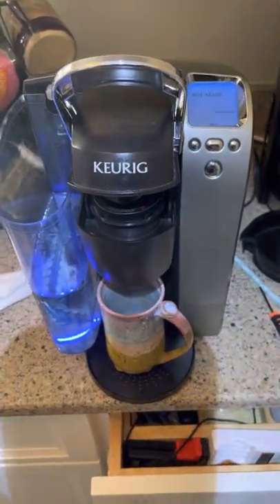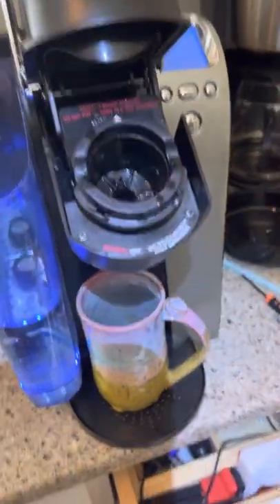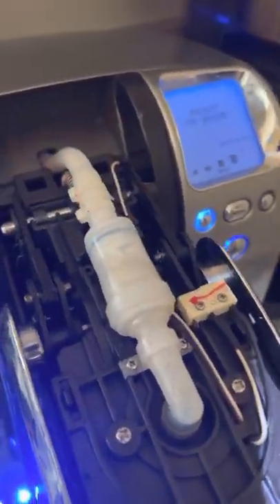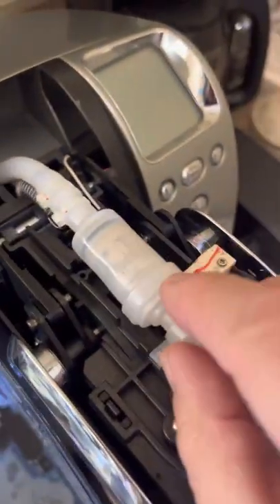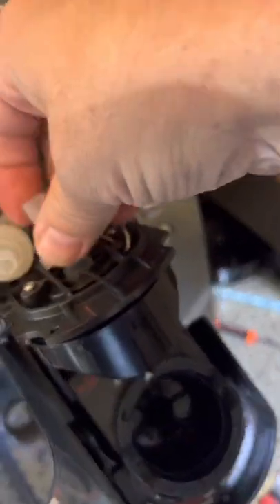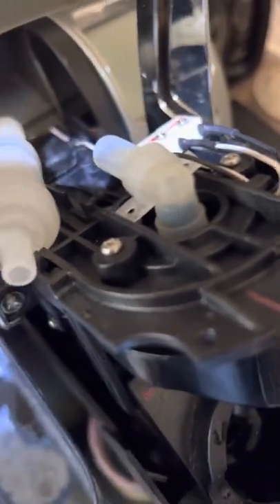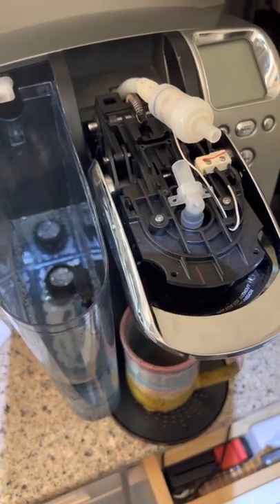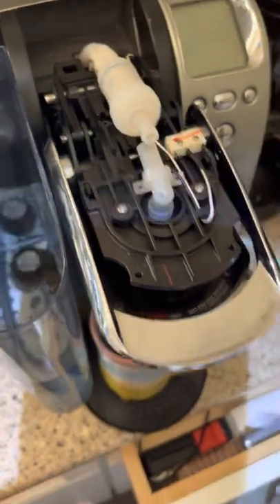Fix your Keurig when it won’t pump water. Try the Baster & paper clip fix first, then try this!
￼If your Keurig is “pumping” without any water coming out, this may just fix your problem.  Other videos suggest using a turkey baster in the reservoir and also using a paper clip to clean the nozzle.  Neither worked for me but are “easier” fixes to try first.  Watch this video to show you how to take apart the top swiveling lid and disconnect the linen to check flow through the valve and fully clean and rinse the nozzle.  My machine now works like new!